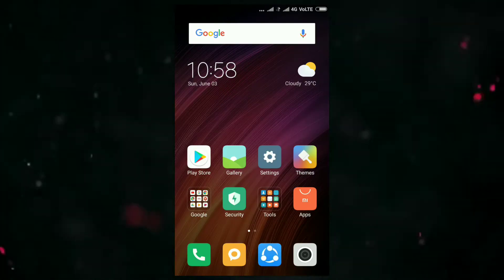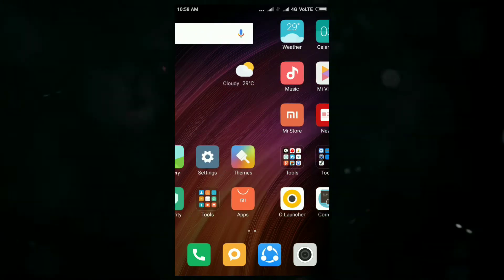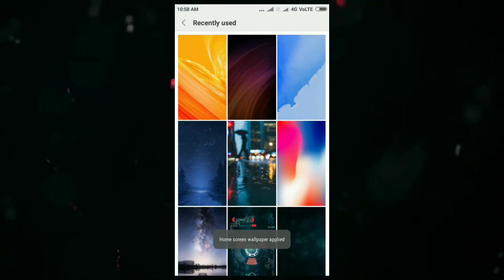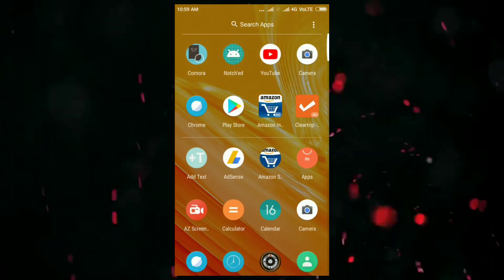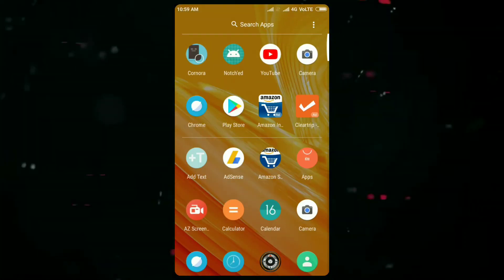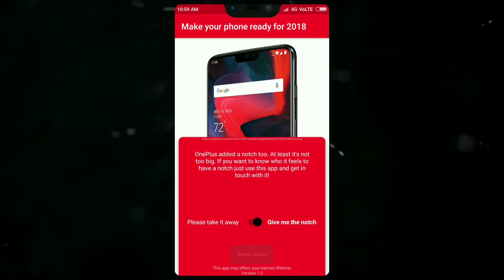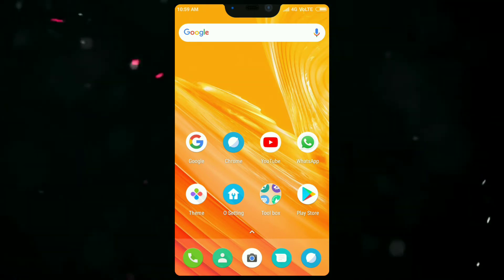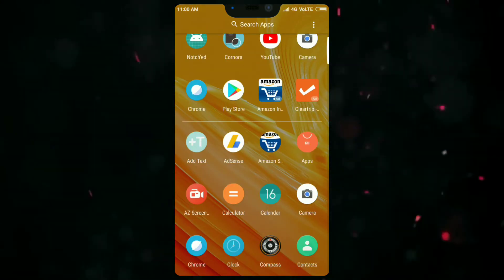How to turn any smartphone into OnePlus 6 in just 2 min | 2018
Hello everybody. Today let us learn how to convert any android smartphone into the brand new OnePlus 6. I hope you love this video. The apps used in this video are available in the Google Play store. They are : O Launcher, Cornora, Notch'ed.